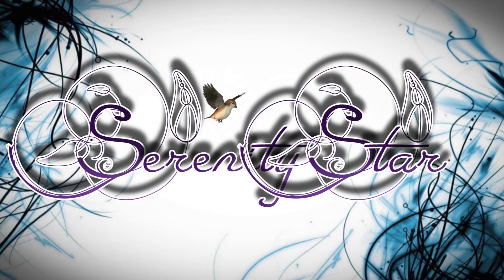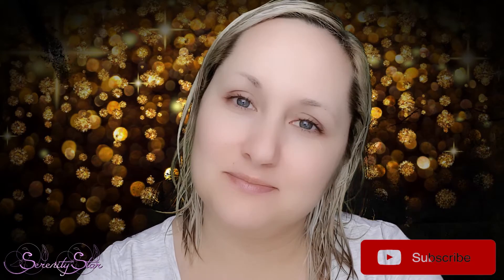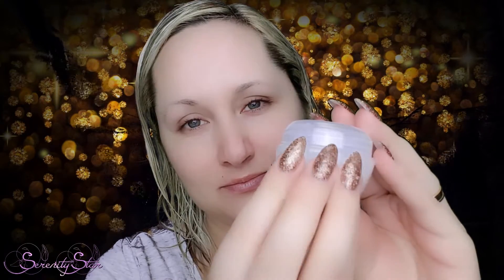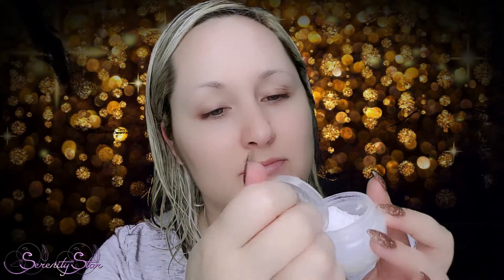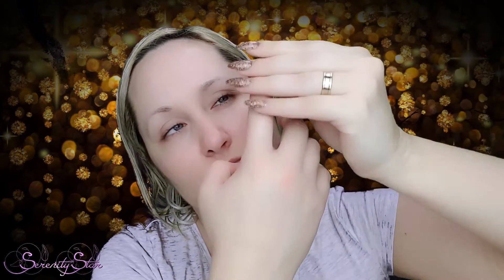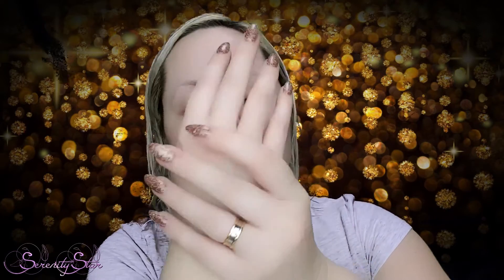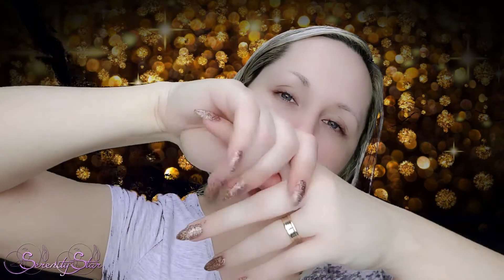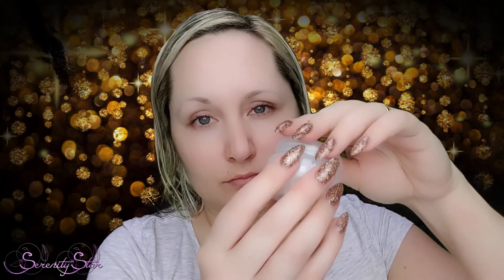ASMR Face Massage using native coconut oil - soft spoken (with meditation music)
Hello everybody,
here's a very relaxing face, neck and hand massage for you.
There's meditation music in the background ...